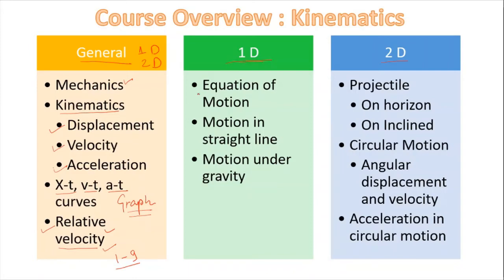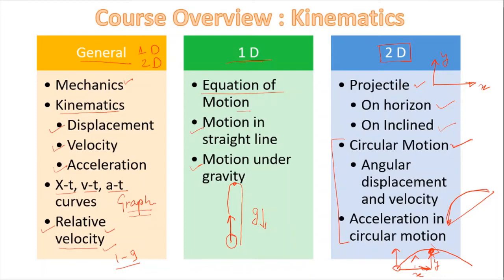Overview || Kinematics || Class XI || Physics || JEE || NEET || SUPR Courses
An overview of the course kinematics available on SUPR Course